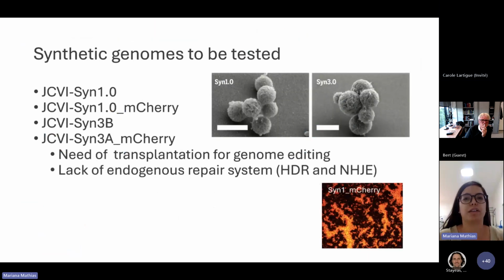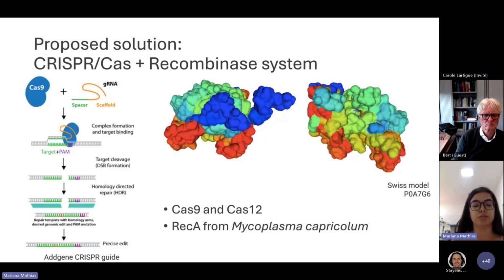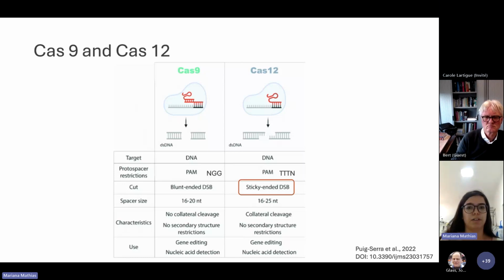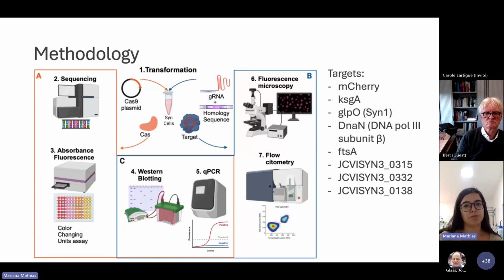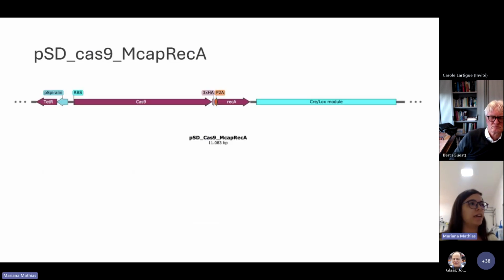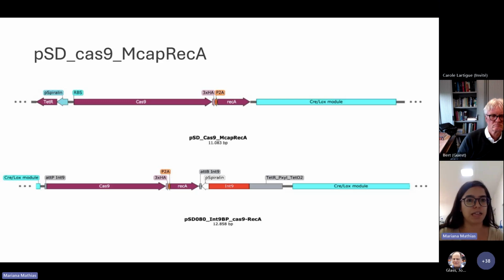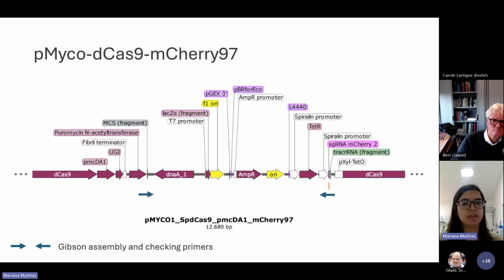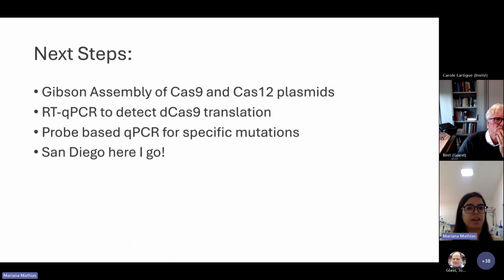Mariana Mathias Conroy Araujo - Genome Editing of JCVI-syncells with CRISPR Cas System